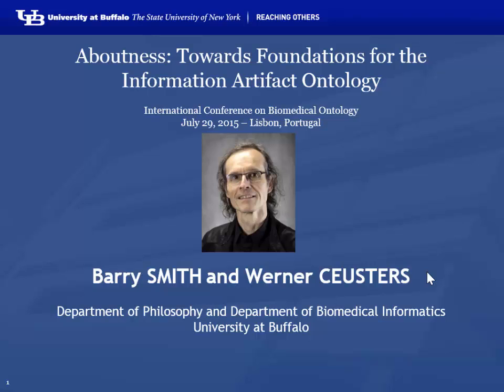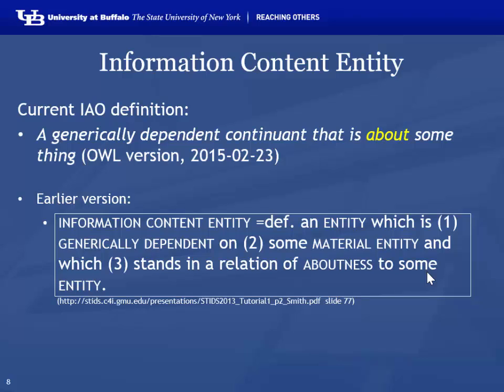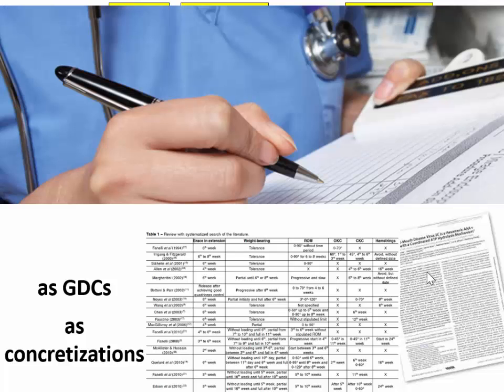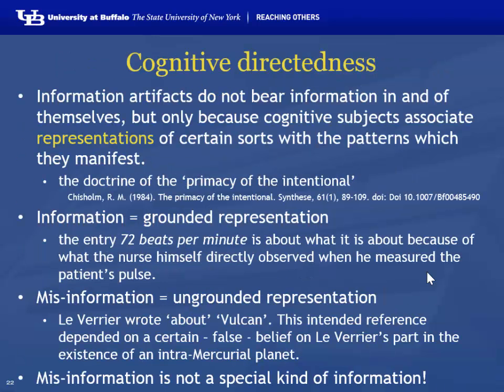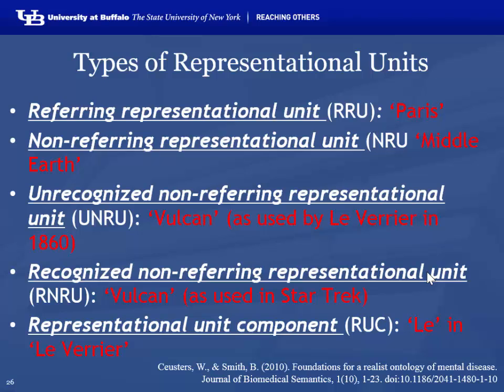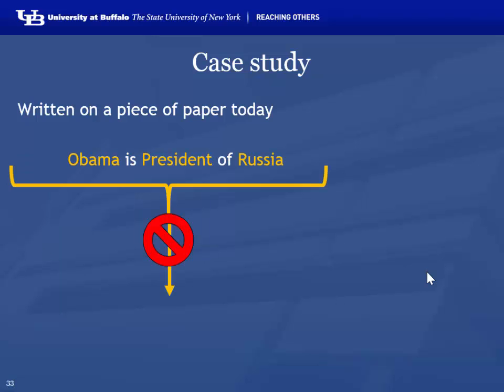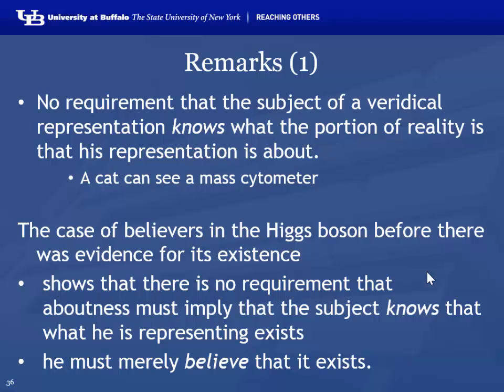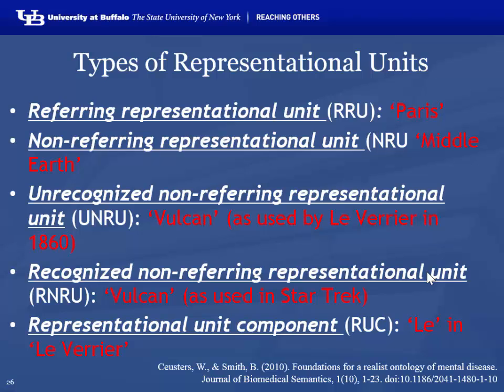Aboutness: Towards Foundations for the Information Artifact Ontology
The Information Artifact Ontology (IAO) was created to serve as a domain‐neutral resource for the representation of types of information content entities (ICEs) such as documents, databases, and digital images. ICEs are marked by the feature of aboutness, as for example when a name or address or data entry is about some phenomenon -- its target, or referent -- in reality. We address the problems which arise for this approach in those cases where such targets are absent.